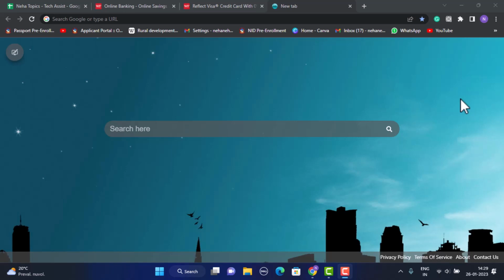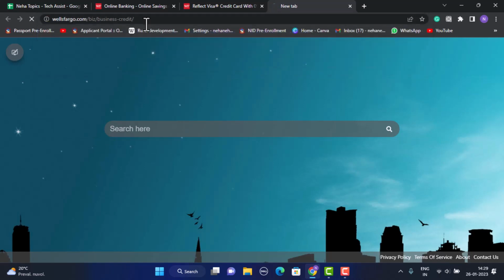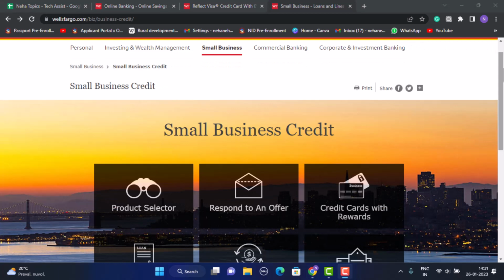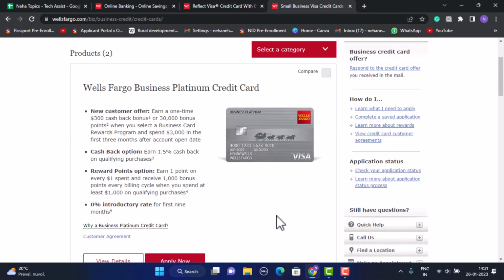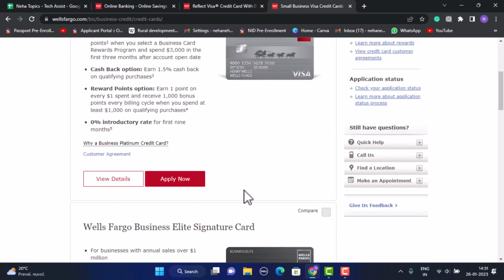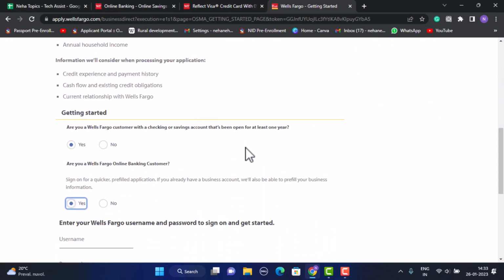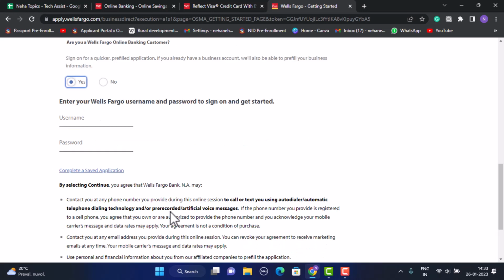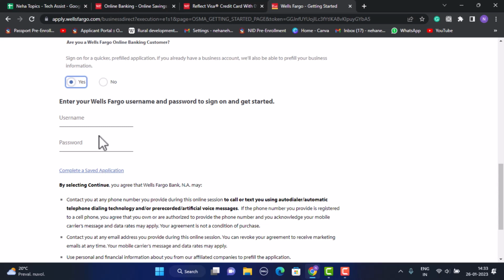Wells Fargo Business Credit Card - How to Apply?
This video guides you in an easy step-by-step process to apply for a business credit card from a Wells Fargo bank account.

Chapters / Timestamps
0:00 Intro
0:22 Apply for a credit card
1:28 Outro